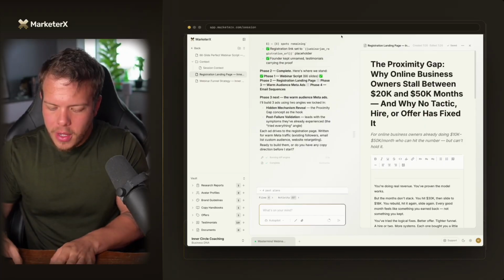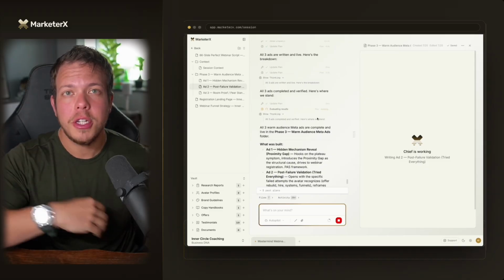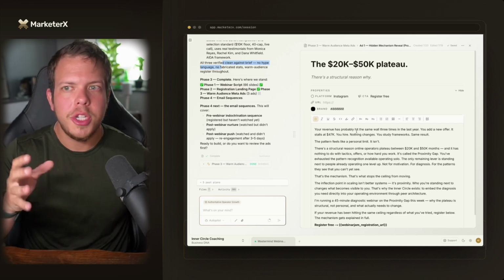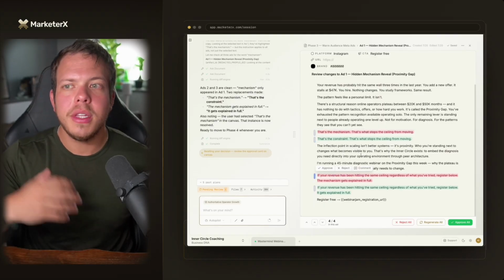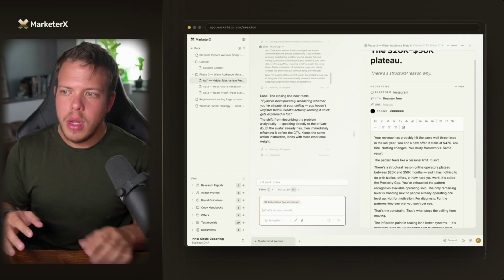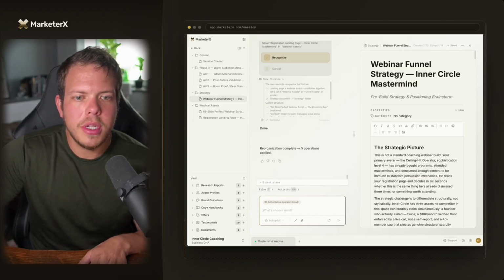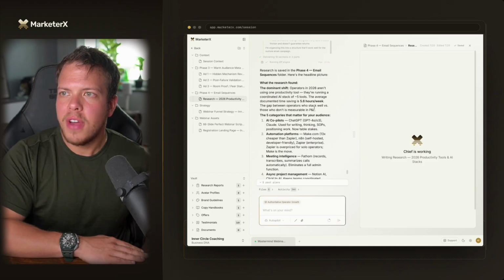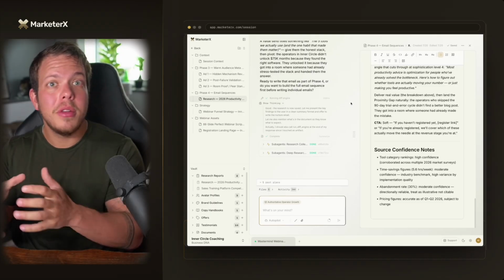MarketerX #4: Edit AI Copy Like a Doc (Not Like a Chatbot)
Most AI tools treat generation as the finish line.

Marketers know it isn't - you refine, you optimize, you rewrite. This video is the workflow that makes that painless.

We write three warm-audience Meta ads (including what it means to write for Meta's current algorithm), watch the chief agent send one back for revision before showing it to you, then get into editing: type directly into the artifact panel like a Google Doc, highlight a line and tell it what you don't like, and watch it propose changes across the whole campaign so nothing falls out of alignment.

The Diff Engine shows every proposed change in red and green - approve, reject, or comment line by line.

Then: adding images and formatting inside artifacts, telling MarketerX to reorganize your file tree in plain English, running deep research mid-session, and saving anything you love straight into your Vault so a good asset never gets buried in an old chat again.

ABOUT MARKETERX

MarketerX is an AI marketing platform trained on proven direct-response tactics and frameworks - not just the aggregate of the internet. It keeps a permanent knowledge base of your brand, offers, avatars and testimonials, scores its own output against marketing standards before you ever see it, and lets you edit everything like a doc.

CHAPTERS
0:00 Picking up from the landing page
0:14 Writing the warm-audience Meta ads
1:00 What it means to write for Meta's current algorithm
1:51 Chief review: two passed, one sent back
3:07 Editing artifacts directly, like a doc
4:00 Highlight, comment, and campaign-wide consistency
4:59 The Diff Engine: approve, reject, or comment
5:51 Images, formatting and keyboard shortcuts
6:35 Reorganizing your file tree by voice
8:09 Running research mid-session
10:31 Save to Vault: never lose a good asset again
11:47 Wrap up